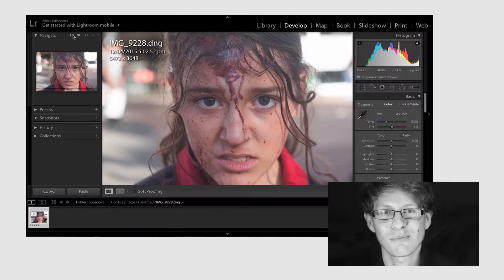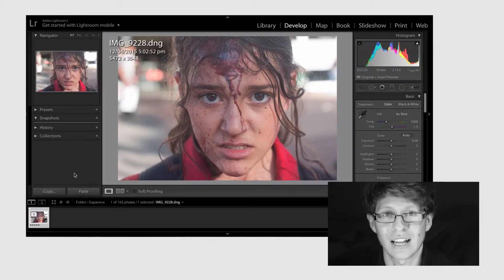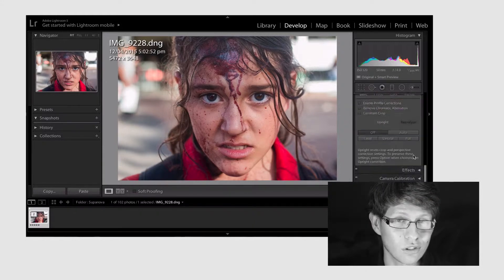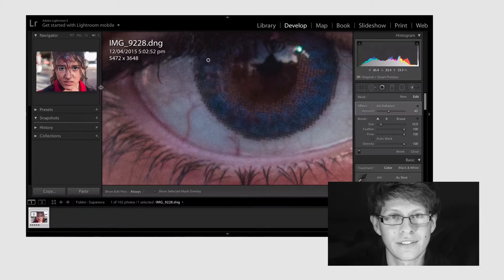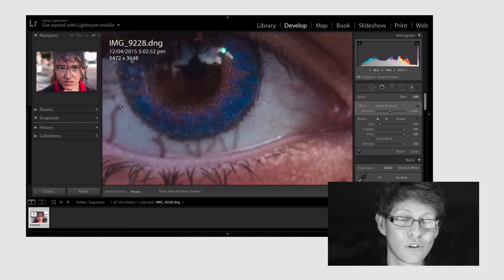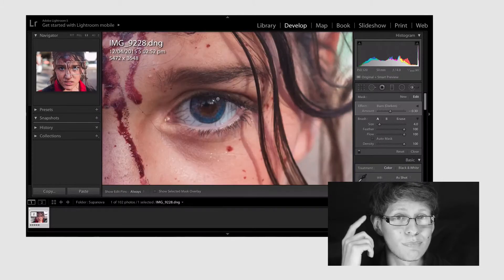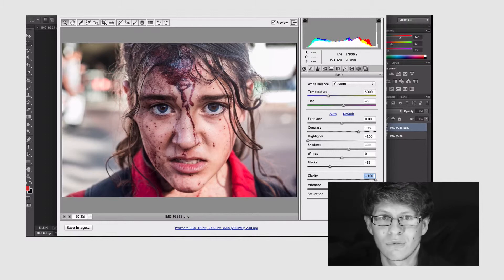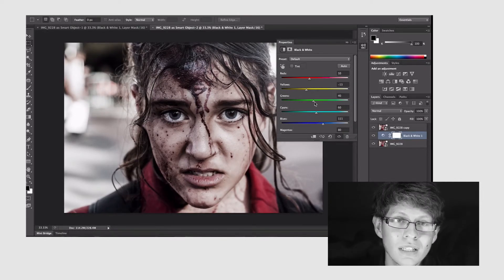Lightroom - Gritty Cosplay Edit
Hey everyone Marcelo Silva here and welcome to my first Adobe Lightroom tutorial.

Today we're going to go over my work flow for more of a gritty type of edit. I use this type of style when it comes to editing cosplayers who are dressed as messed up characters. We're going to start off in Adobe Lightroom and then we're going to go into Adobe Photoshop to add some finishing touches.

The young lady in the photograph was cosplaying as Zoey from the video game Left 4 Dead for Supanova (a pop culture convention).